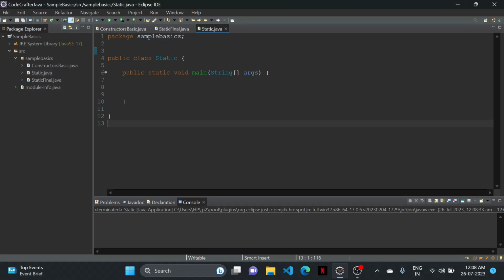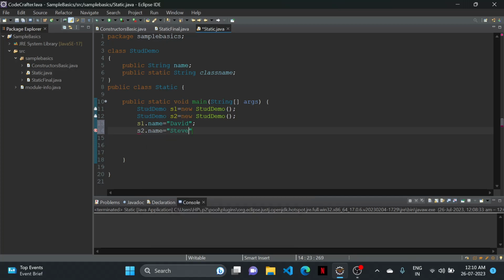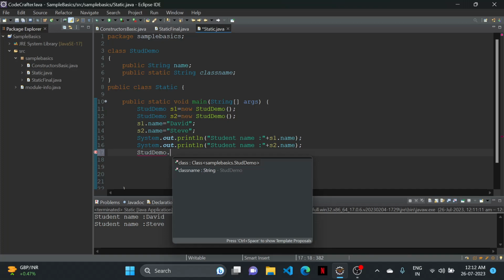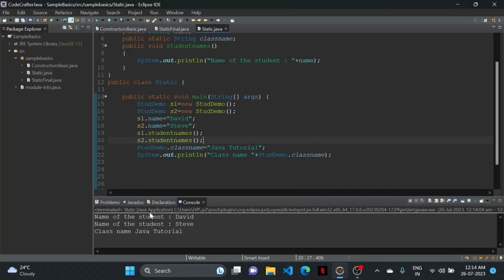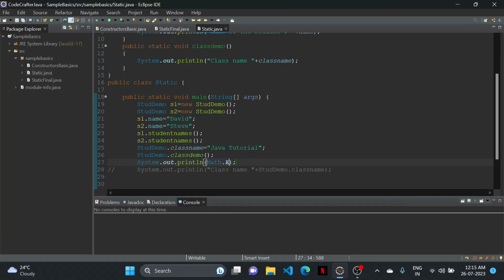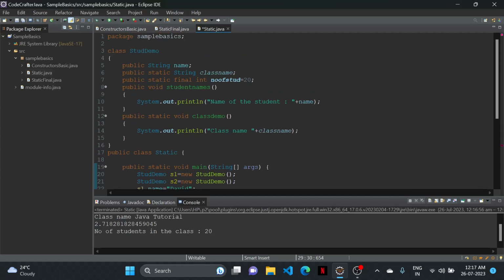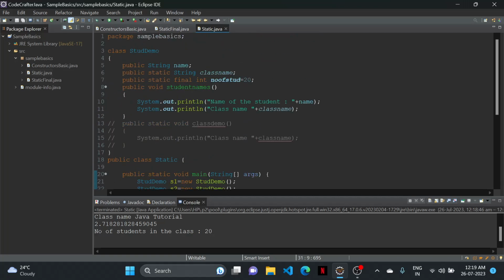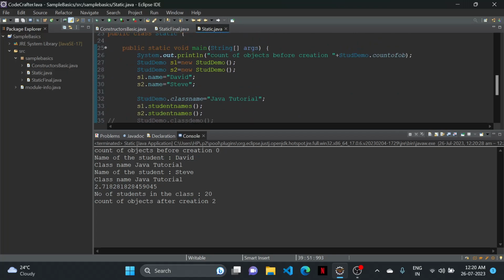What is Static and final keyword in Java and How to use them